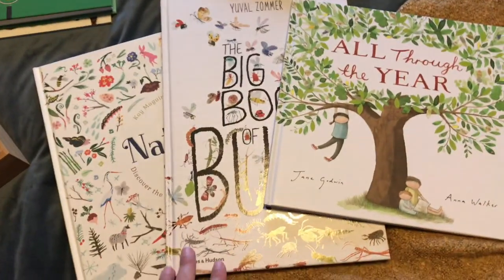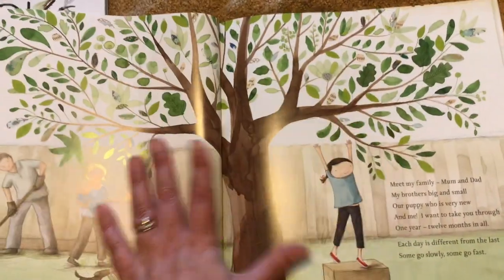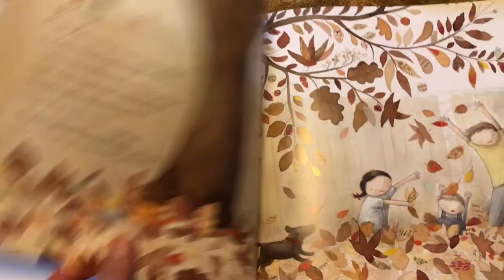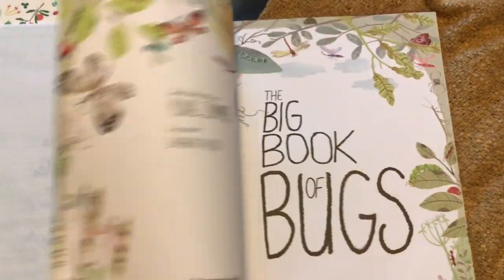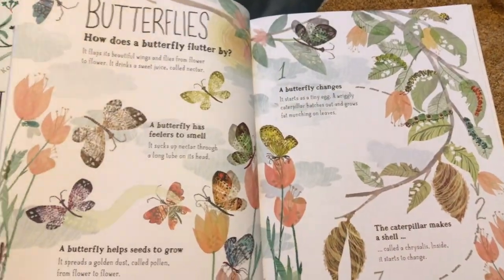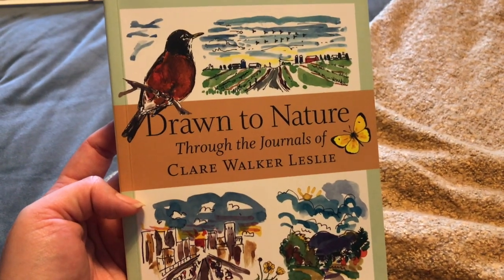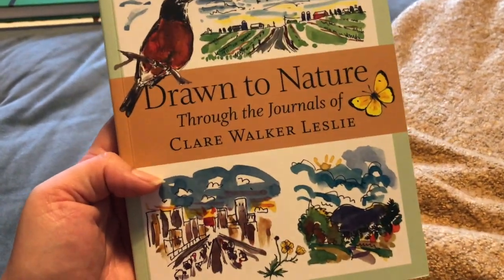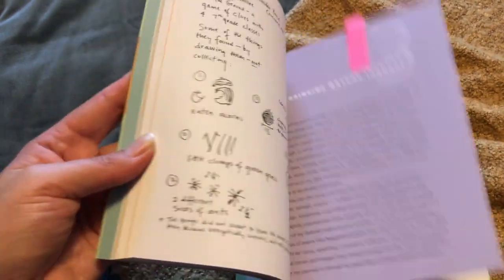Nature studies | Australian Homeschool Family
Hi friends!
In today's video I share with you all of the resources that we are using for nature studies here in the Lake House Homeschool.

Insect Silhouette cards and life cycle cards from The Silvan Reverie

Books...